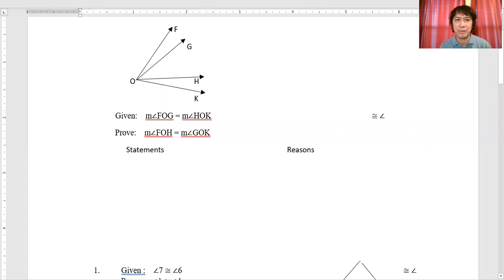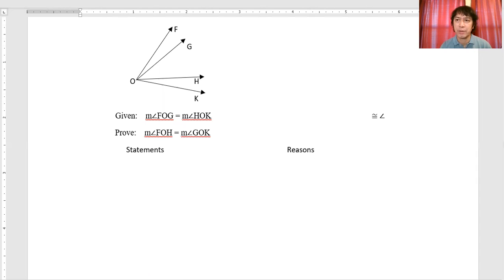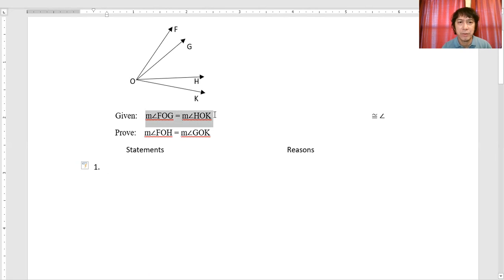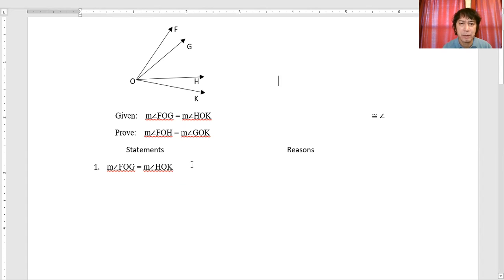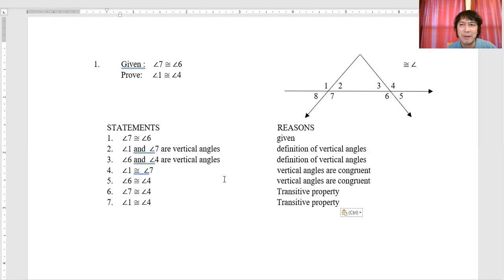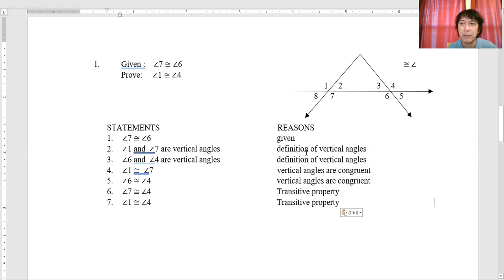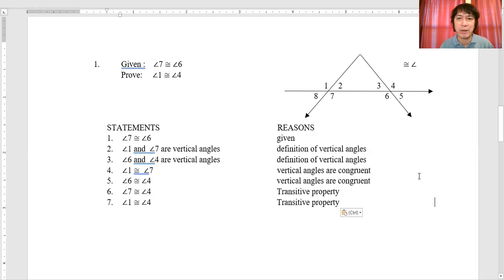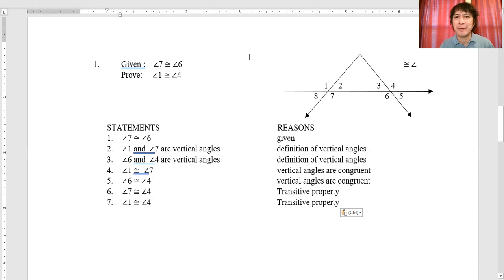Proving Statements in Geometry by LELAND ALEJANDRO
This video includes lecture examples on how to do two-column proofs using Geometric diagrams.  These are Geometry proving examples.